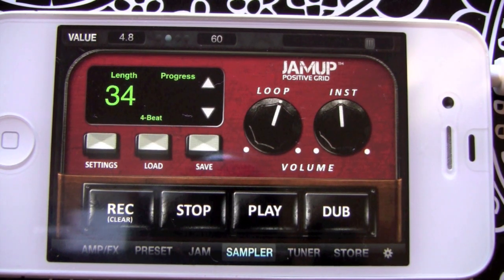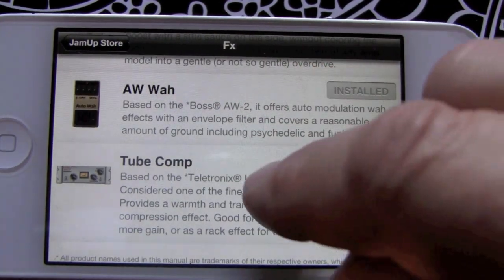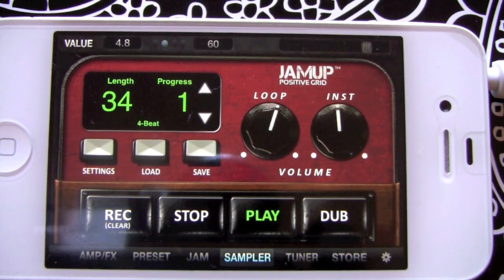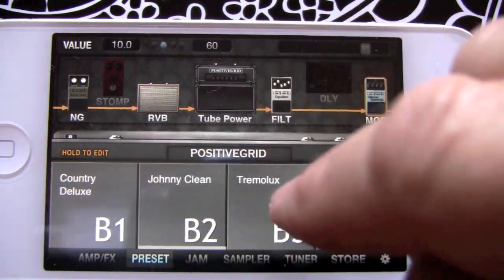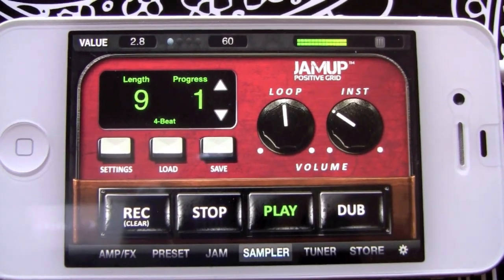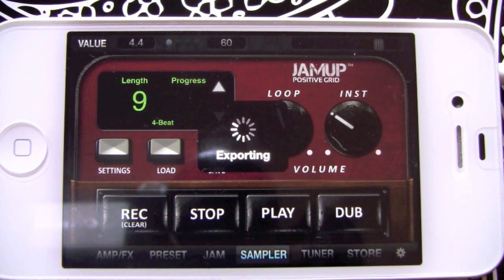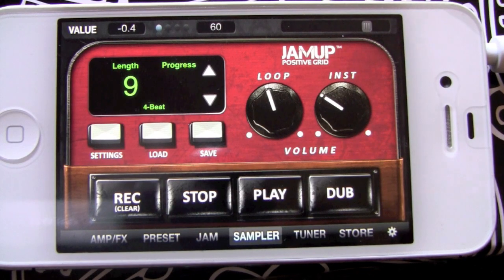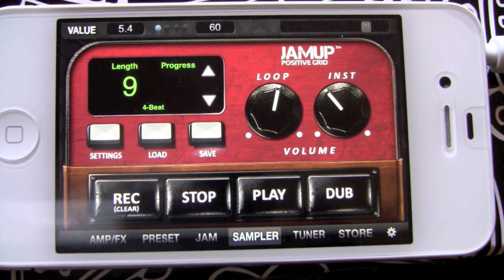JAMUP PRO V1.3.0 Part 1 In depth how to use the program.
These videos demonstrate how to to make new presets, how to use the Jam Player and Sampler, how to use the metronome, how to adjust the setting on the Tape Echo, how to change amps and effects for your presets, and how to get the most out of JAMUP PRO!